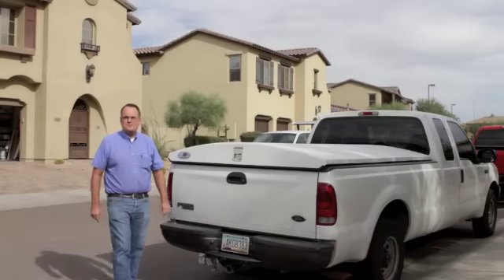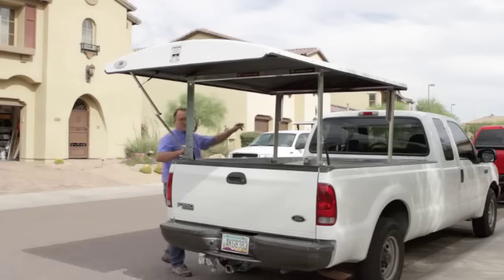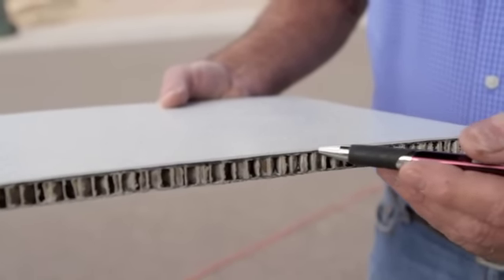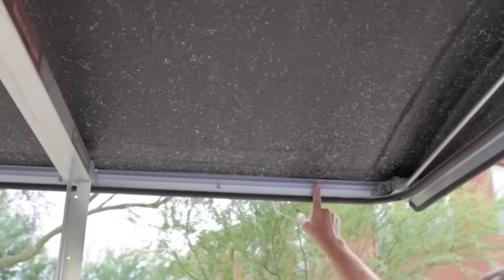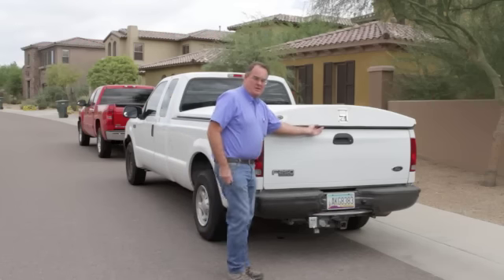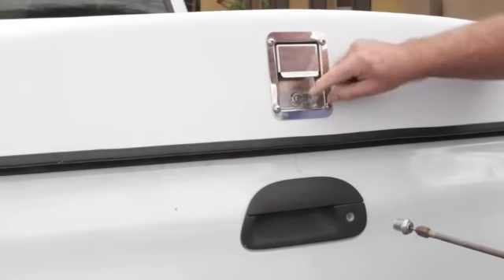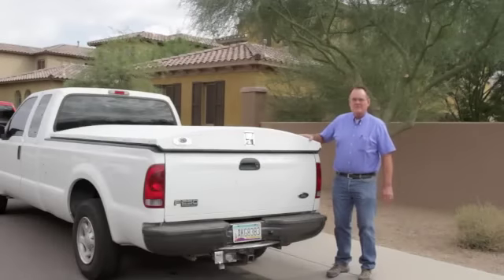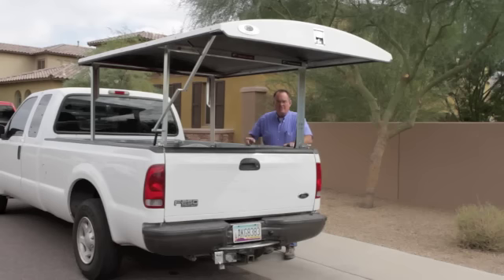HercuLoc Pickup Truck Bed Cover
Herculoc for pickup trucks; it secures your tools in the truck bed with a hard cover on a lift system made of "clear zinc" plated 12 gauge steel. HercuLoc uses torsion bars and gas springs to lift the reenforced fiberglass cover above the tailgate of the pickup truck bed.
"If a thief jimmies it open, we'll buy it back!"